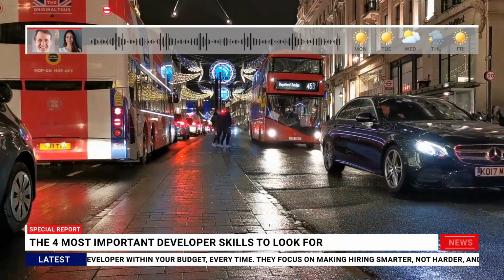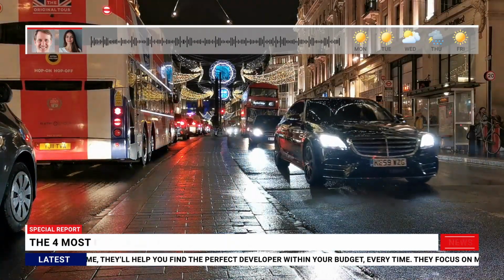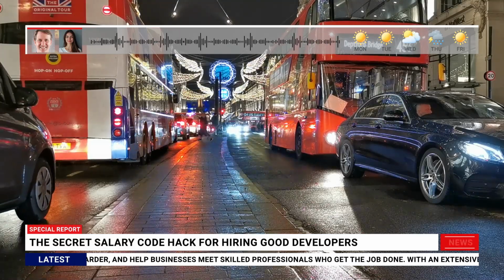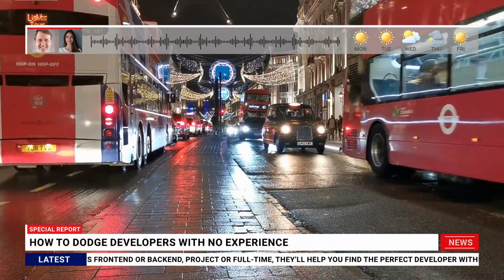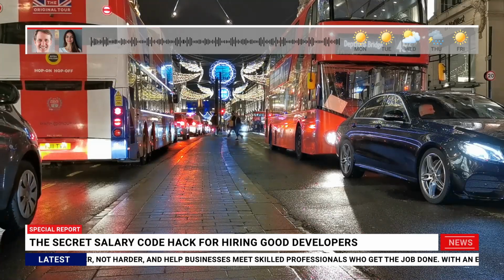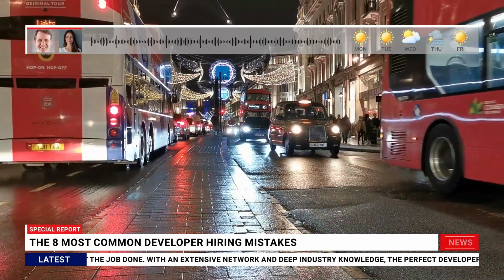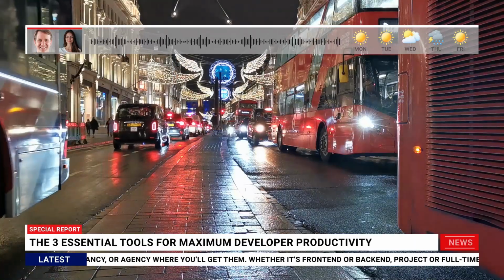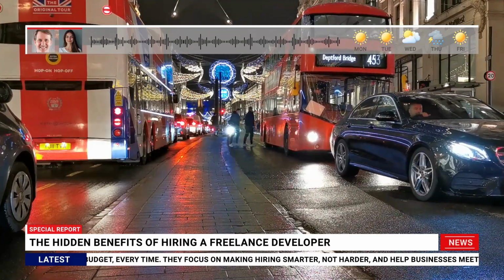Essential Tips for Hiring MEAN Stack Developers -The Perfect Developer Fast Guide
Looking for a fast insider guide that reveals the secrets to hiring the best MEAN stack developers?

This excerpt from The MEAN Stack Developer Playbook is your ultimate resource. It covers everything you need to know about the MEAN stack—a powerful JavaScript framework for building dynamic web applications. The guide details the essential skills and qualifications required for a MEAN stack developer, from proficiency in MongoDB, Express.js, Angular, and Node.js, to their ability to handle full-stack development efficiently. It also highlights the key responsibilities of MEAN stack developers and offers insights into different hiring models, ensuring you find the right fit for your project.

Hiring the wrong person can slow down your development!
All you need to find the perfect MEAN stack developer are these 5 critical questions.